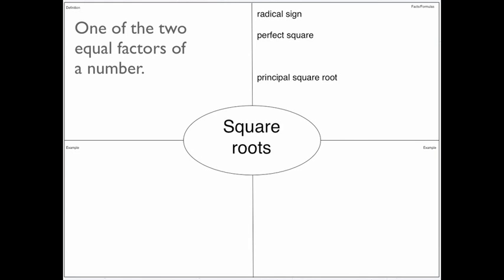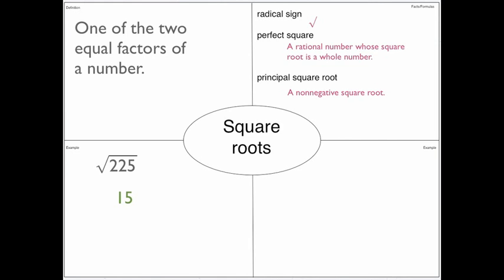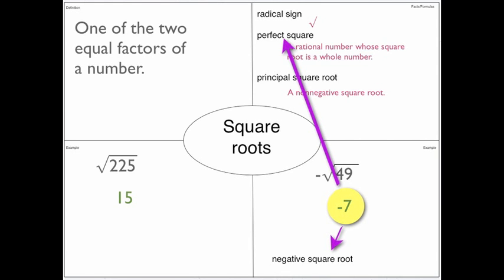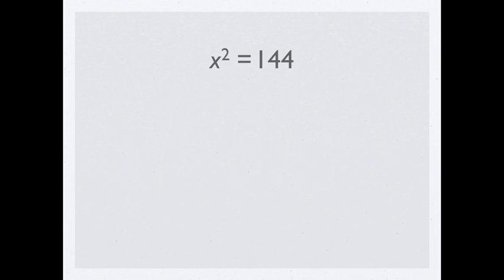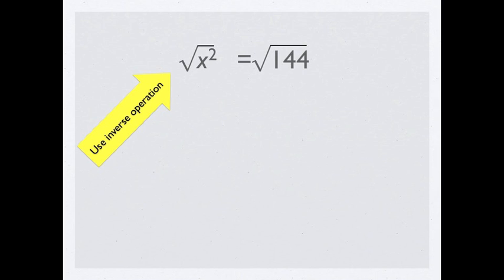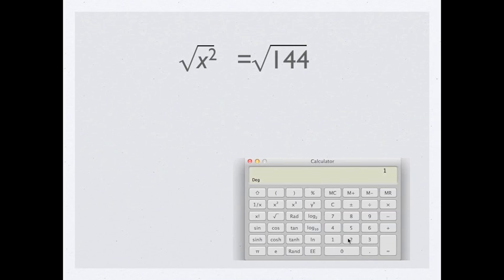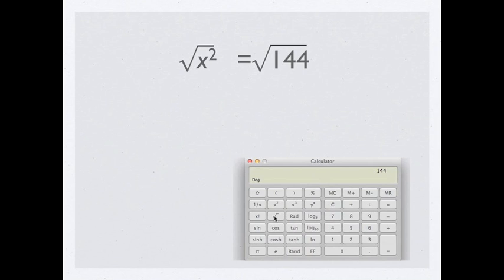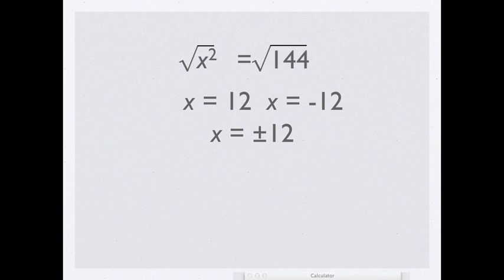Perfect Squares and Square Roots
The title says it all--it goes over perfect squares and square roots.